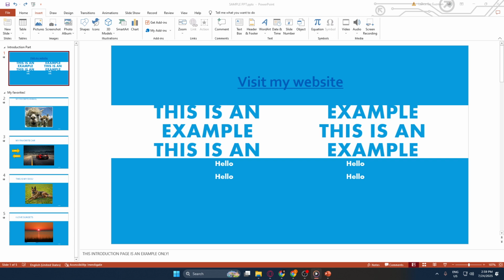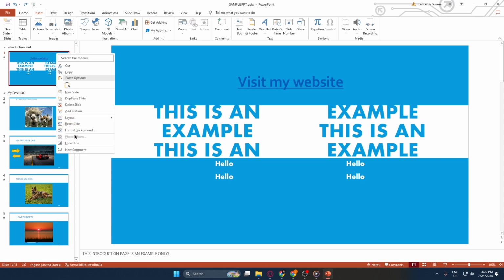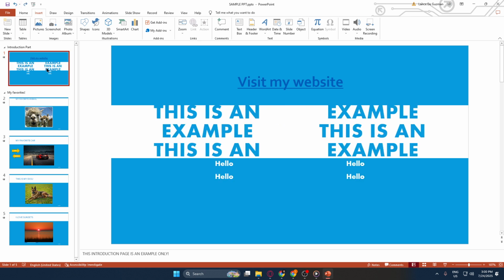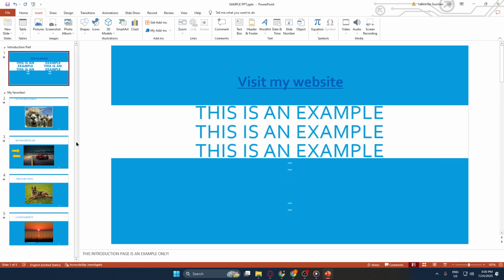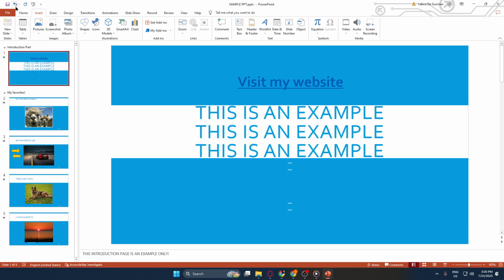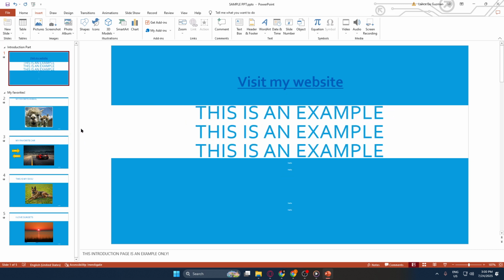How To Reset Slides In Microsoft PowerPoint [2026 Guide]